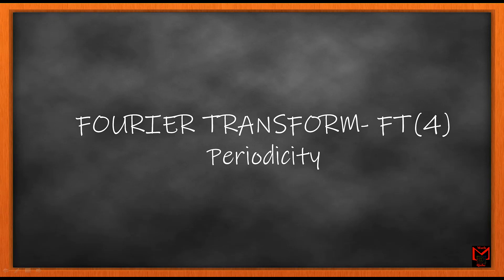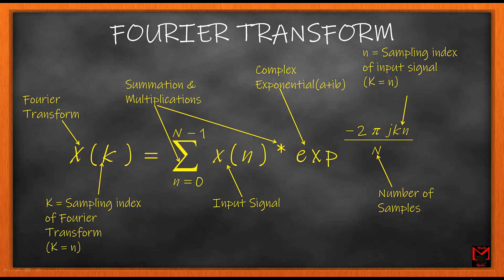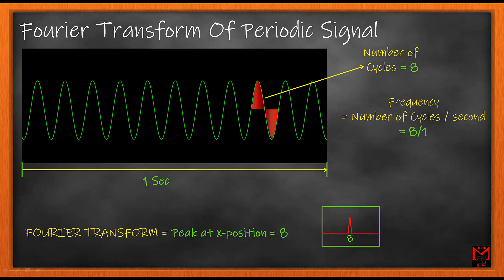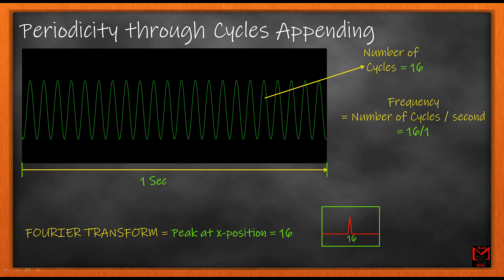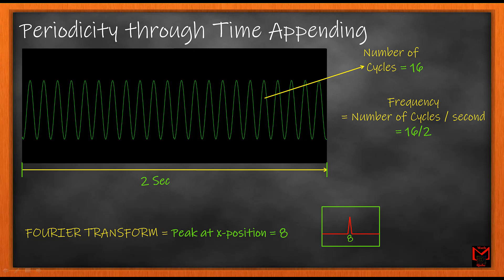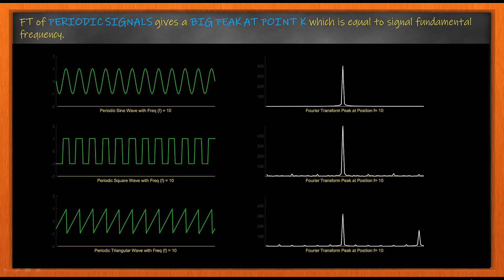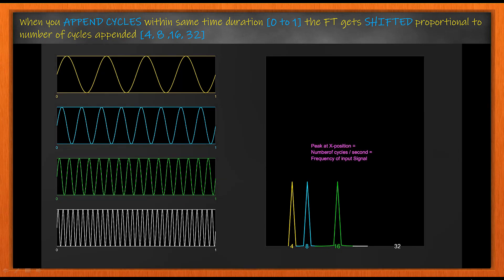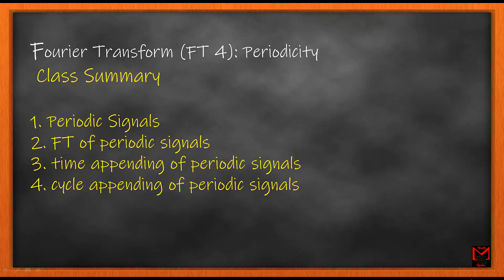Fourier Transform 04: Periodic Signals and its Properties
Welcome to MATH QUBE FOURIER TRANSFORM CLASS 4 on periodicity.
In todays class we will see what a periodic signal is and how the Fourier transform of periodic signal behaves.